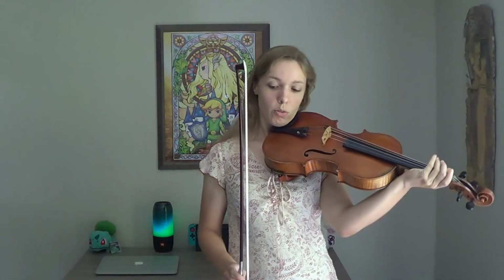Viola Wohlfart Op. 74 Book 1 etude No. 26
In this video we explore a couple tips for how to start practicing this etude for Middle School All State auditions, and give a short performance of it.